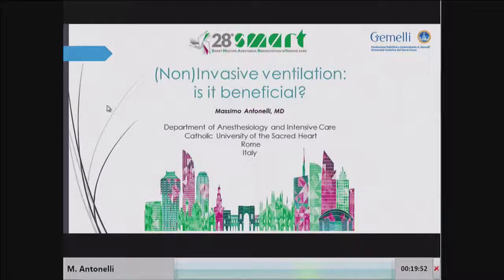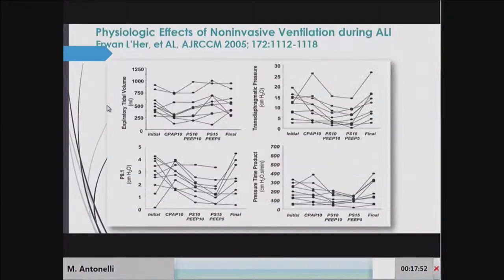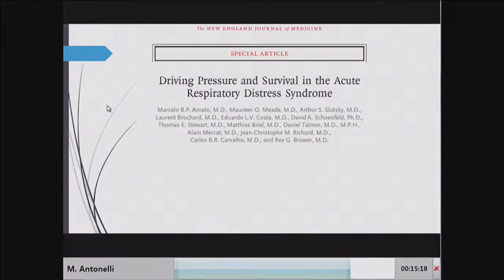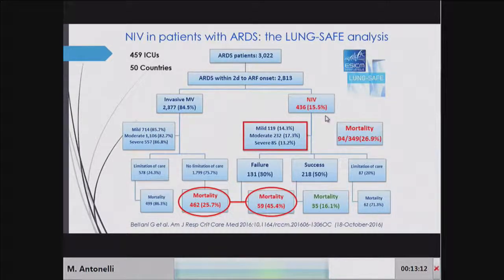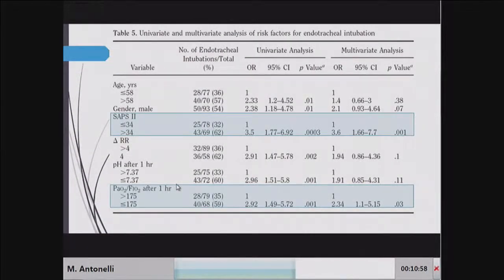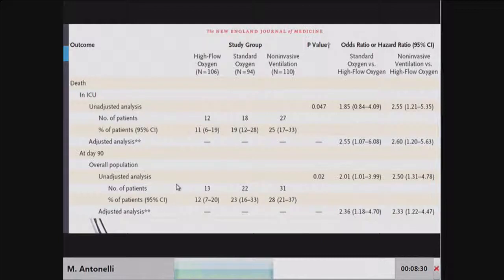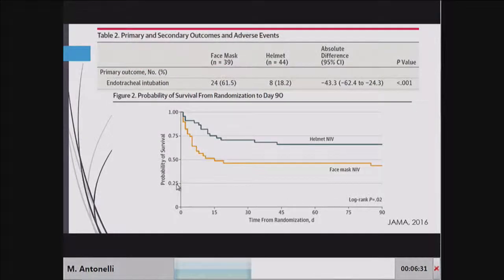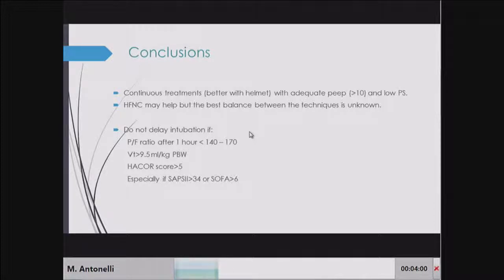M Antonelli CON INVASIVE VENTILATION IS IT BENEFICIAL IN ARDS 2017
L  Brochard   PRO   INVASIVE VENTILATION  IS IT BENEFICIAL IN ARDS